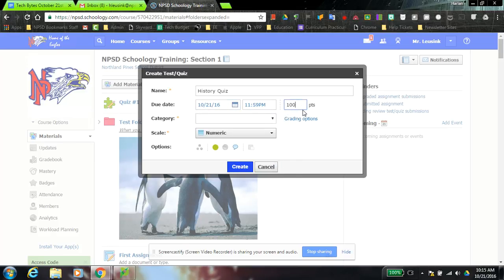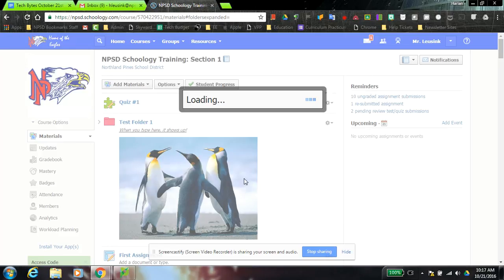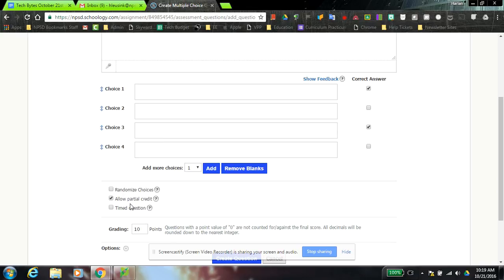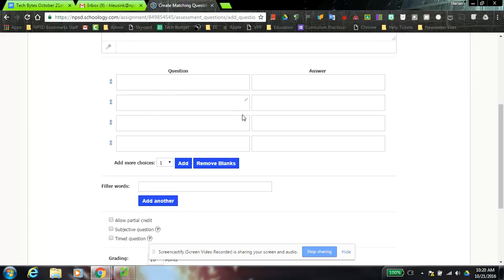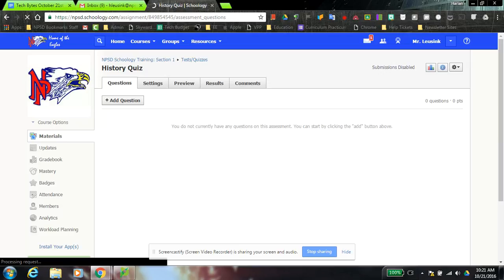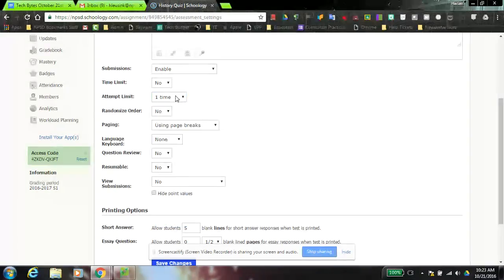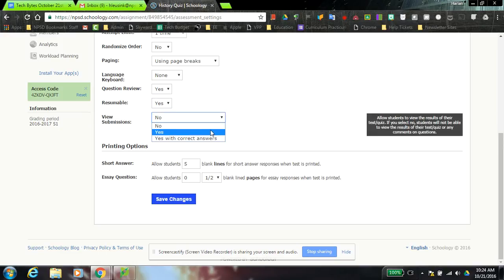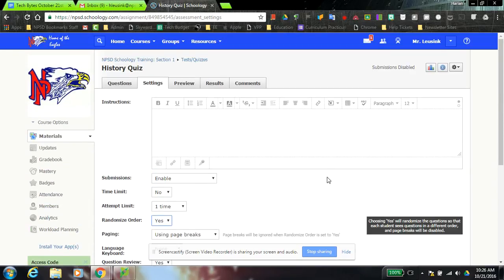Using Quizzes and Tests In Schoology